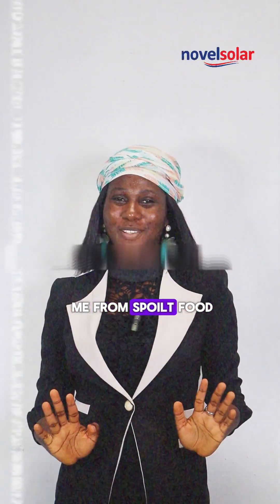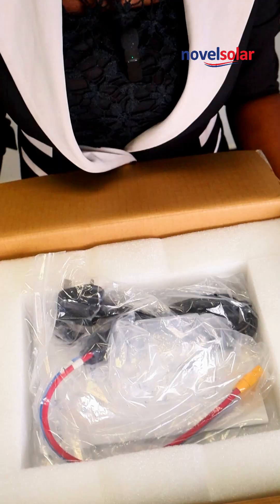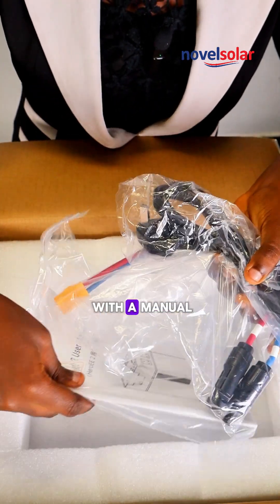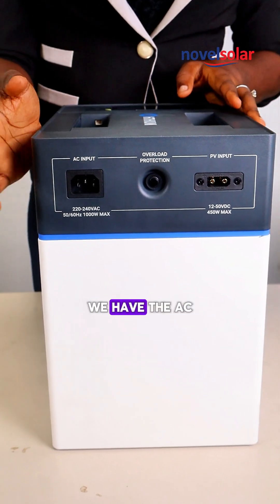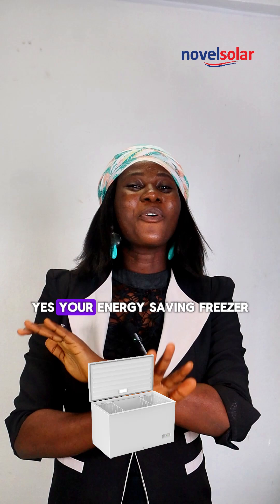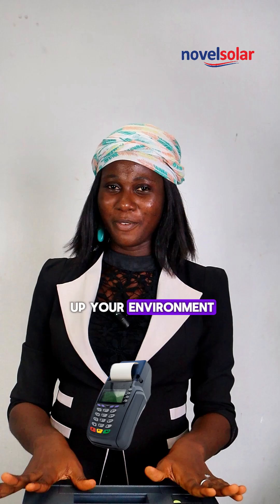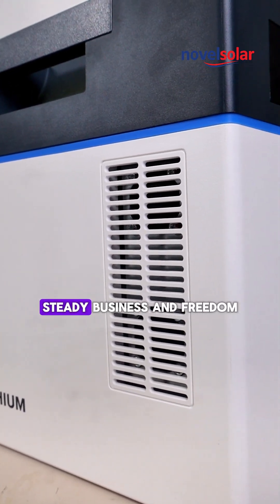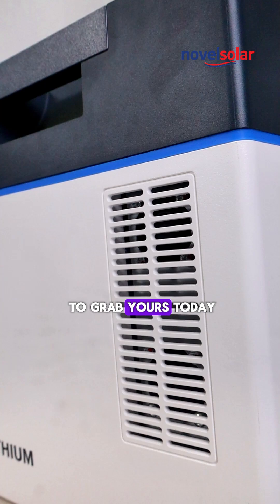📦 Hithium Hero EE2 Unboxing | What It Powers & Full Load Capacity.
Join us as we unbox the Hithium Hero EE2 and explore everything that comes with this powerful solar solution. In this video, we’ll also outline the loads it can power, so you know exactly what to expect from this reliable energy system.

👉 What you’ll see:

✅ Complete unboxing of the Hithium Hero EE2
✅ Key features & specifications
✅ Appliances and loads it can power with ease
✅ Why it’s a smart choice for homes & businesses

If you’re considering a dependable inverter + battery combo, the Hithium Hero EE2 could be exactly what you need.